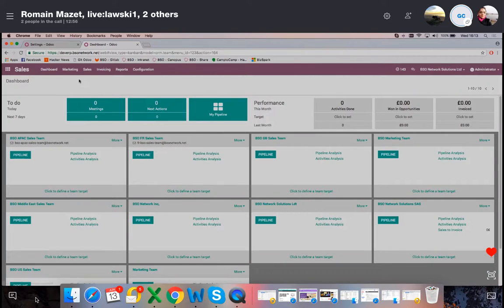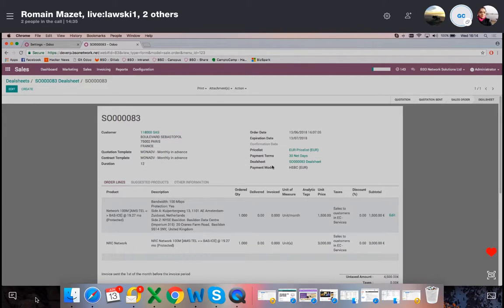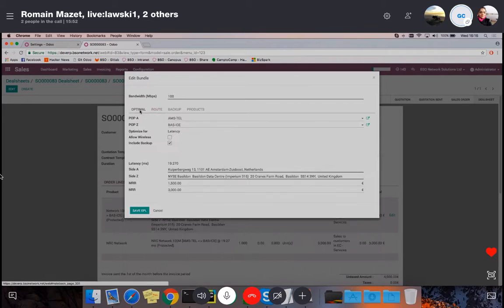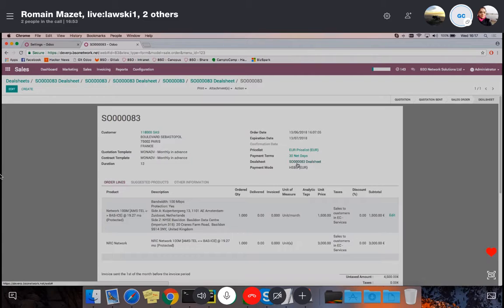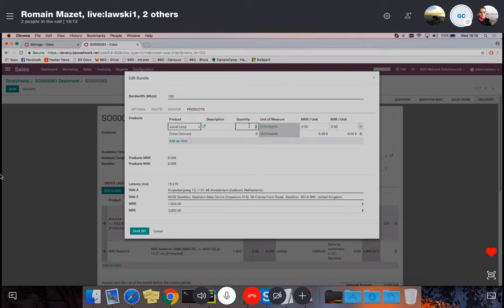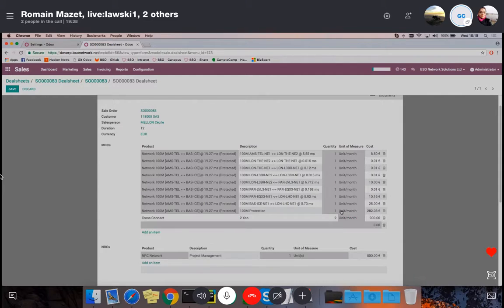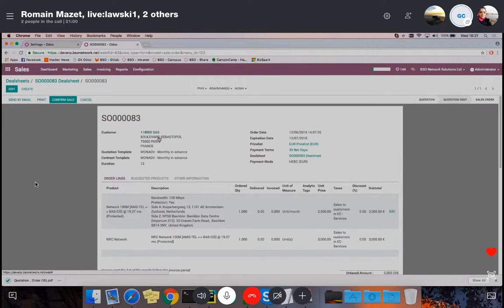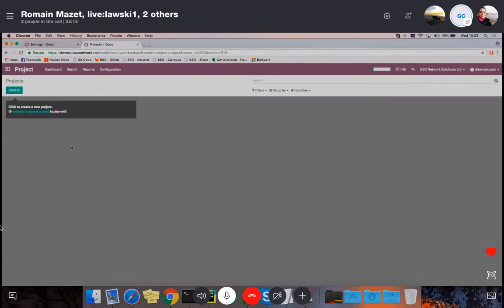VIDEO PRE SALES Q&A - JUIN